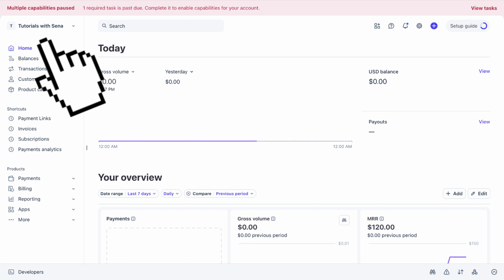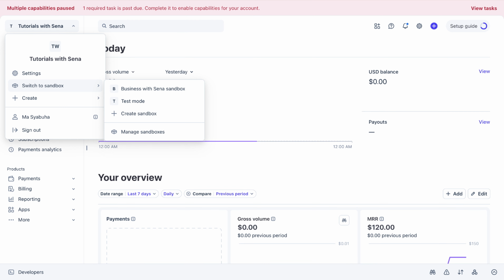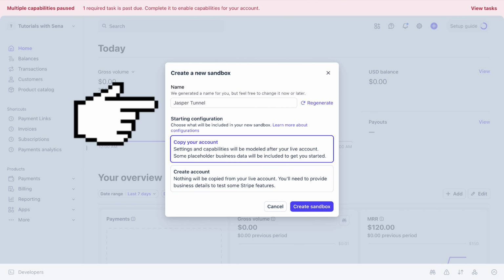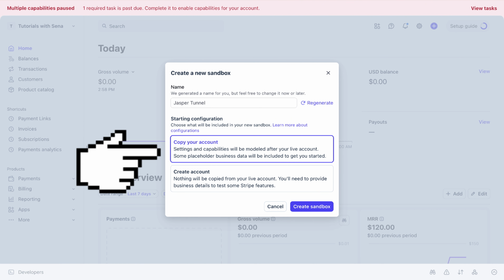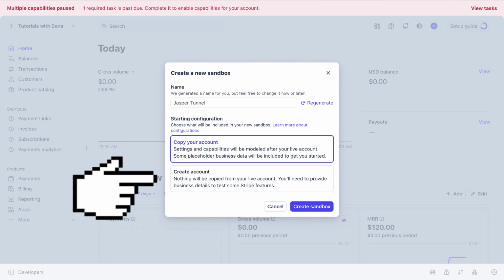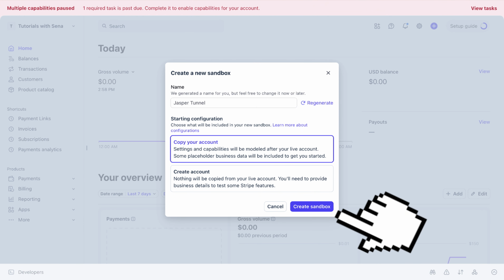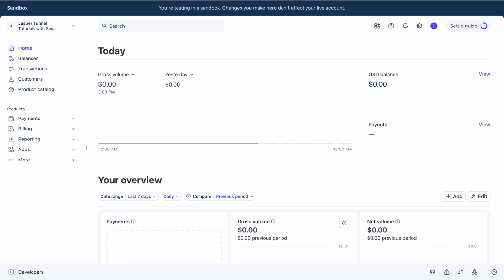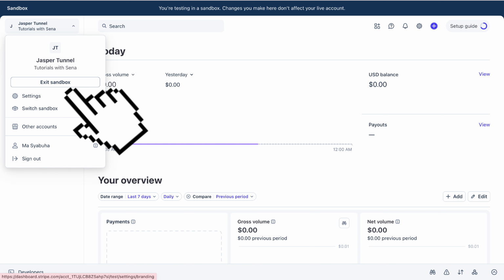How to Create Stripe Test Account | Make a ’Copy’ of your Stripe Account to Test It! - 2026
Need to test Stripe? In this quick tutorial, I'll show you how to create a Stripe test account for 2026.

how to create stripe test account, stripe test mode setup 2026, make copy of stripe account for testing, stripe test vs live mode, get stripe test api keys, stripe test environment, stripe sandbox account, stripe test card numbers, how to test stripe payments, stripe dashboard test mode toggle, stripe developers api keys test, test stripe integration without money, stripe test account tutorial, tutorials with sena